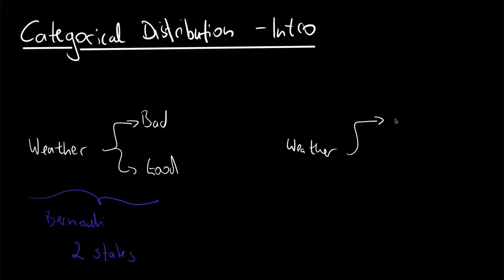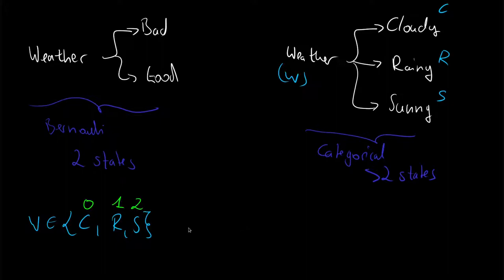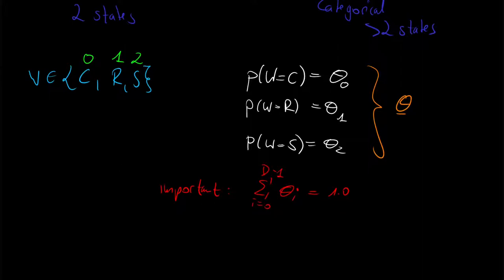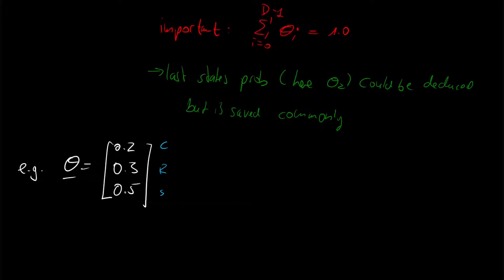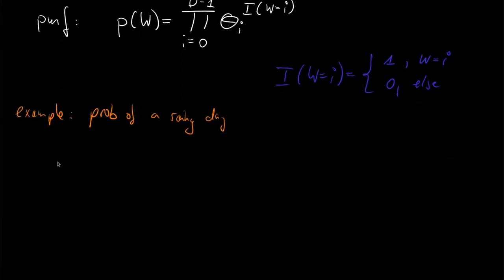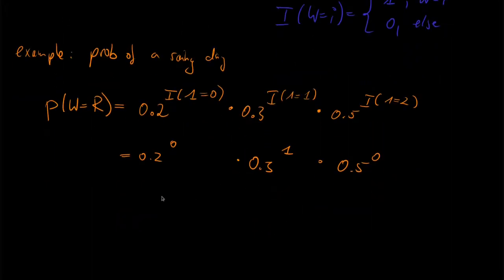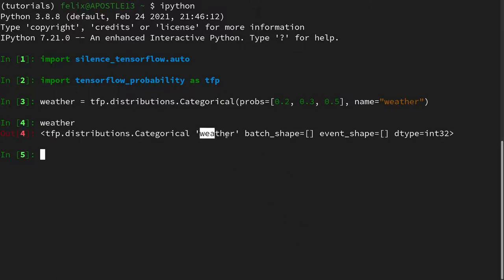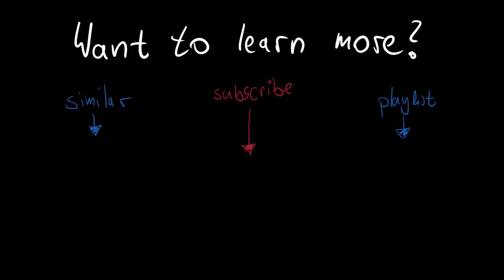Categorical Distribution & Indicator Function | Intro | with TensorFlow Probability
An introduction to the Categorical with a simple tutorial in TensorFlow Probability. Here are the notes

The Bernoulli Distribution allowed us to model discrete random variables with only two states (think of the weather, which can either be good or bad). Often, we, however, want to model discrete variables with more than two states, maybe even multiple hundred. That is where the generalization of the Bernoulli, the Categorical, comes in. In this video, we look at how to define such a kind of distribution and how to use it in TensorFlow Probability.

Timestamps:
00:00 Intro
00:38 Encoding discrete states
01:09 Parameters of the Categorical
01:43 Important property of the parameters
02:06 Saving the last state's probability
02:50 Example Theta Array
03:12 The Probability Mass Function
03:49 The Indicator Function
04:09 Example
05:43 TFP: Setup
06:02 TFP: Using the Categorical
07:31 Outro